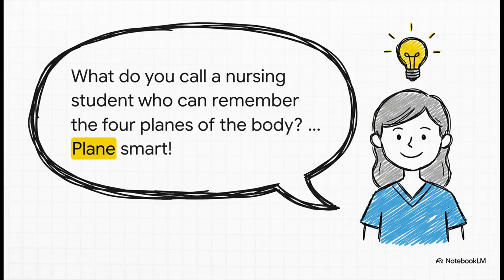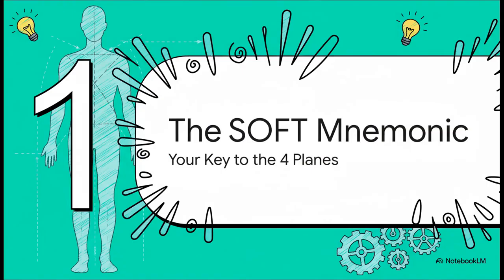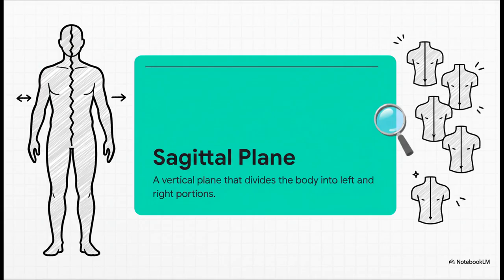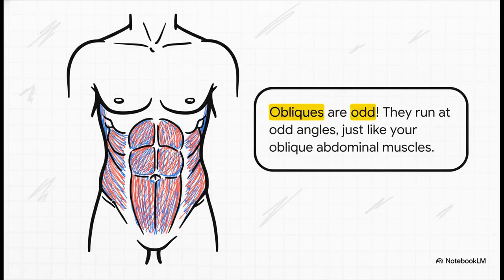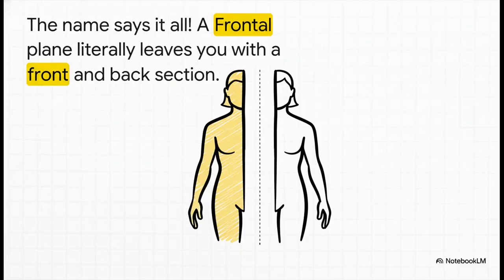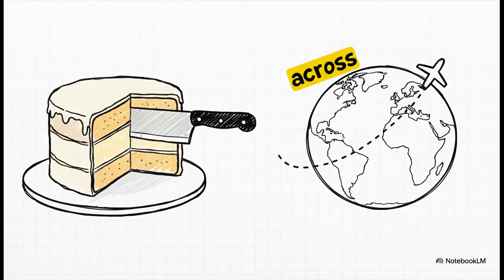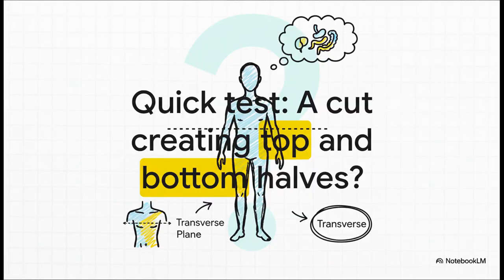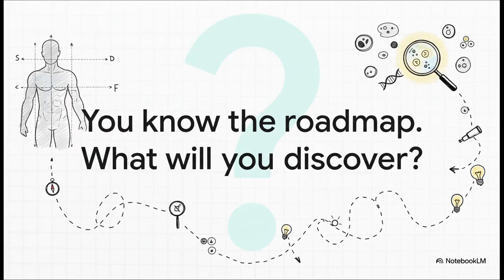The Body s Invisible Roadmap